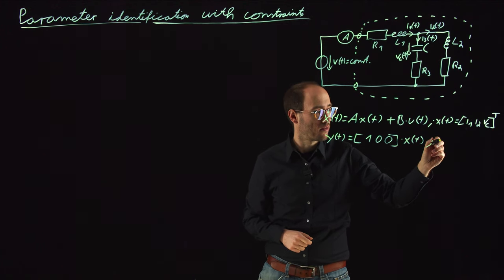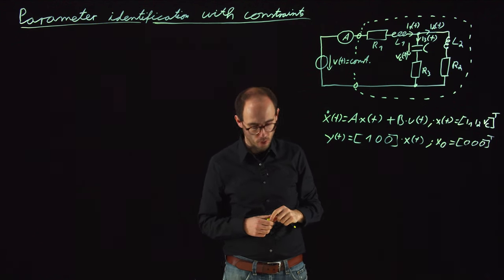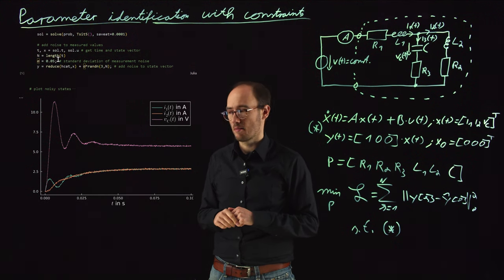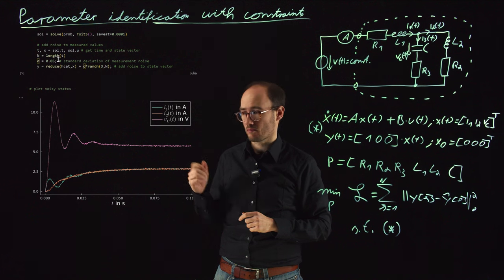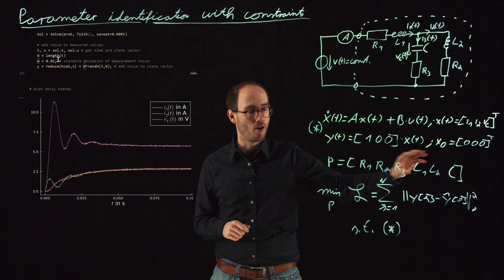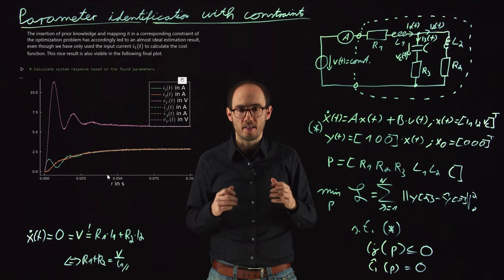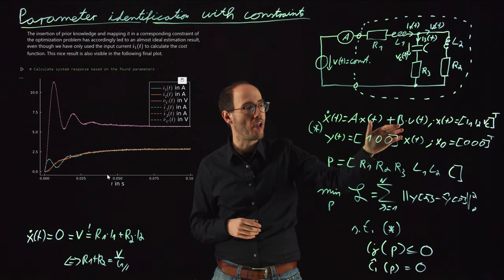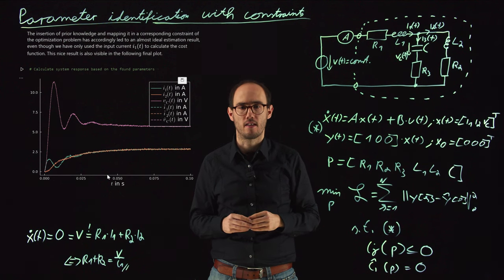Utilizing constrained optimization for incorporating a priori knowledge (DS4DS 4.06)